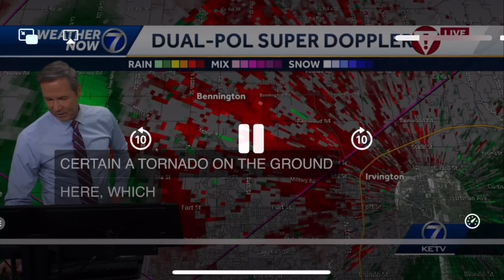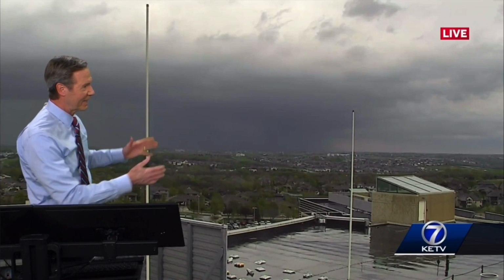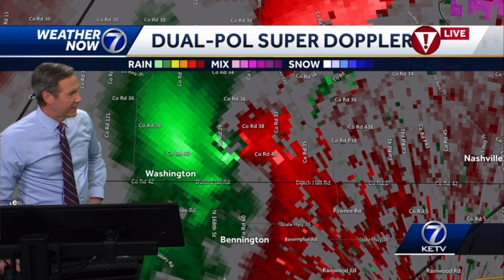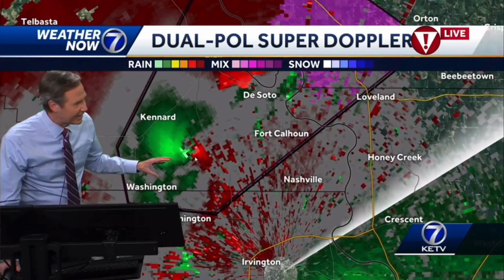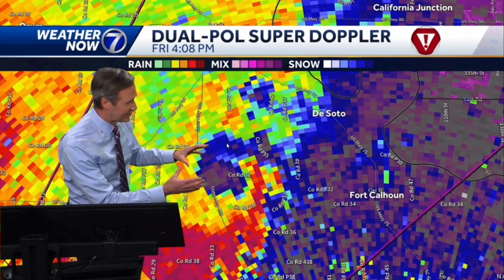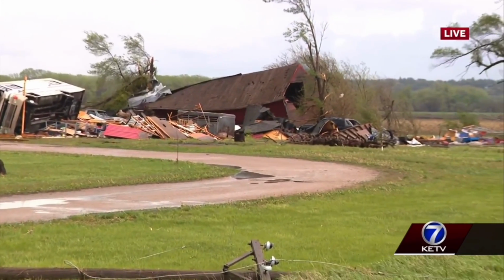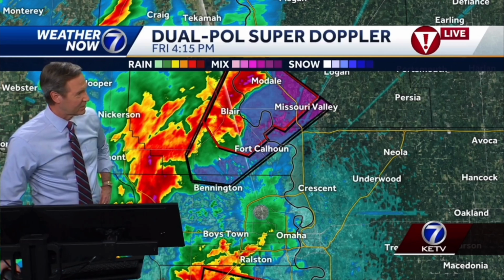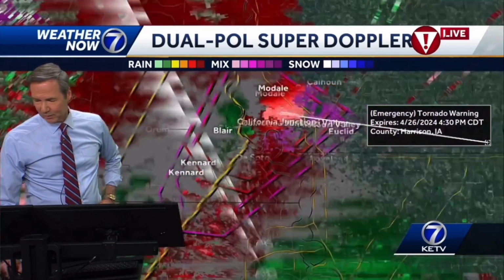KETV Omaha - 4/26/2024 Bennington Tornado Emergency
KETV 7 in Omaha covers the first of two tornado emergencies on 4/26/2024. iPhone recording of this 30 minutes was the best I could do that day.